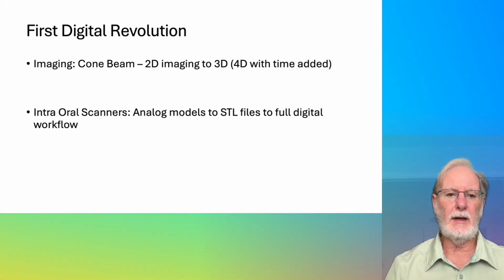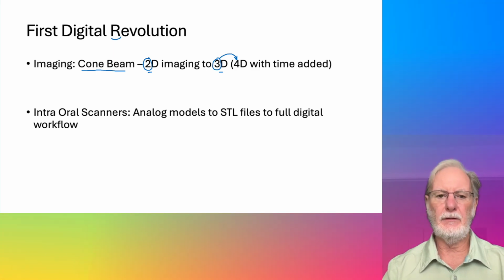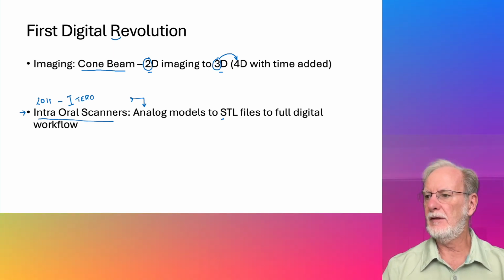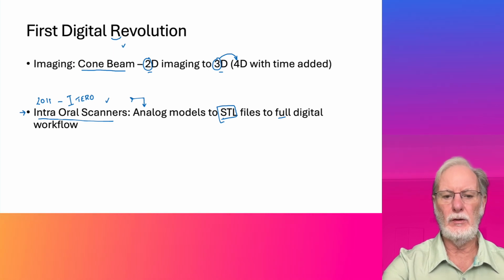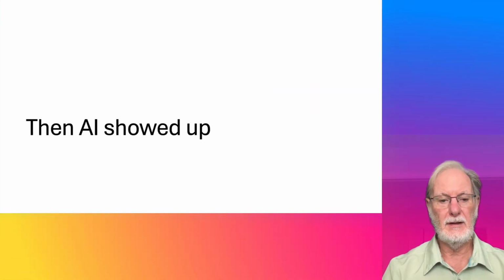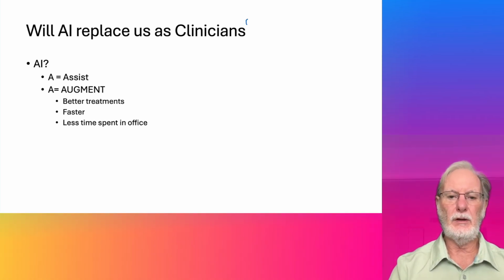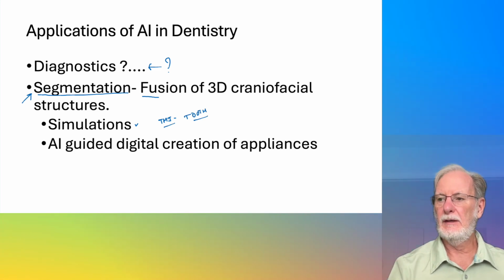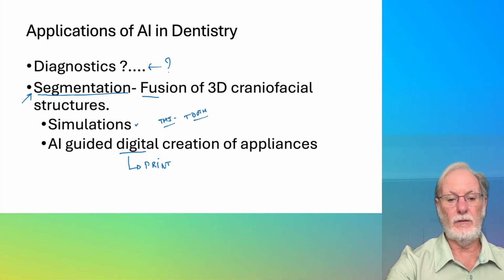Digital Orthodontics and 3D Printing part 1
The digital influence is growing rapidly in dentistry and is evolving at a rapid pace. The addition of artificial intelligence and 3D direct printing of appliances has considerably changed the way we approach orthodontics. It will continue to change and the treatment offered will become even more individualized and easier as the technology evolves.